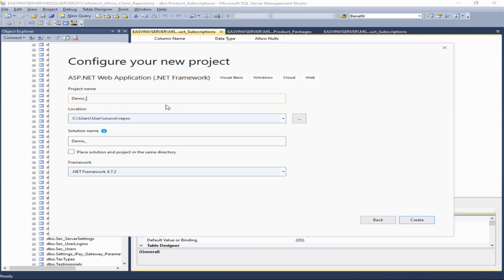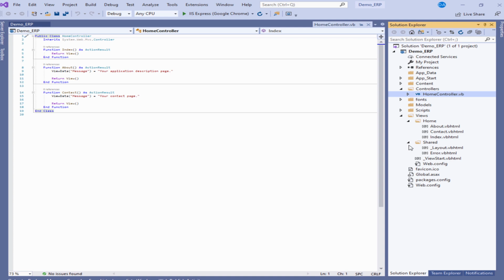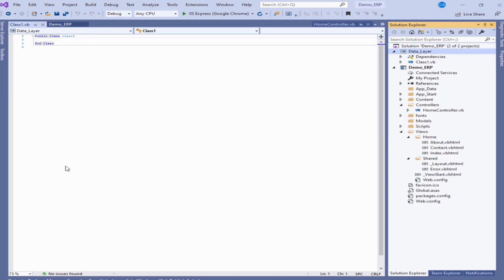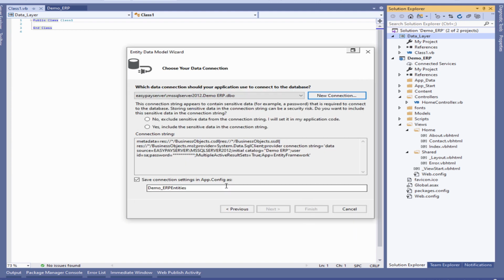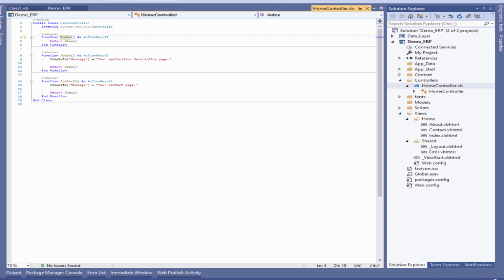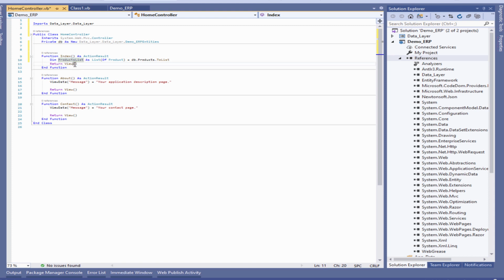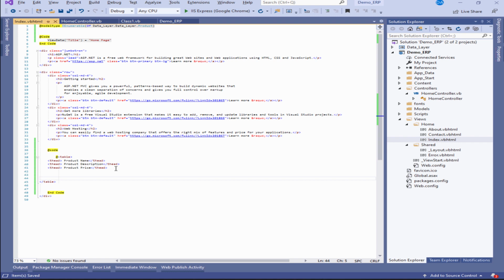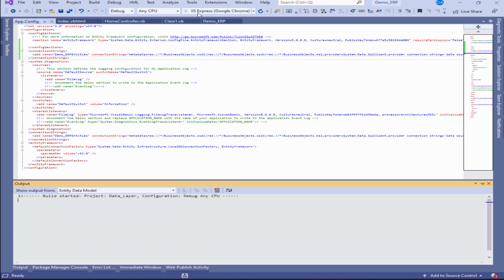Basics of How To Create and ASP .NET MVC Application with Entity Framework - Part 2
In this video I create a database in Microsoft SQL server 2014 and then create a class library and use entity framework to create objects which I use in the application layer of an MVC template in visual studio 2019. Enjoy!